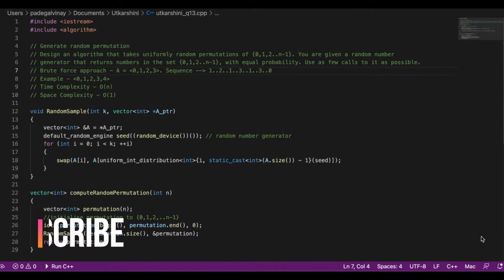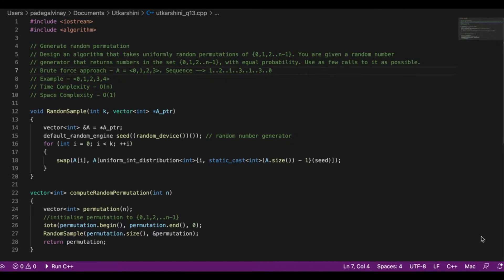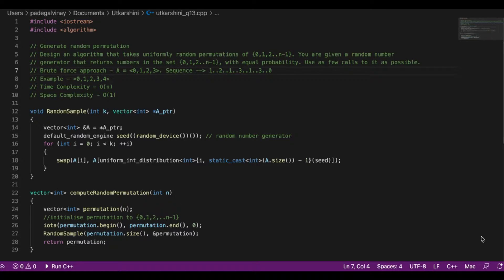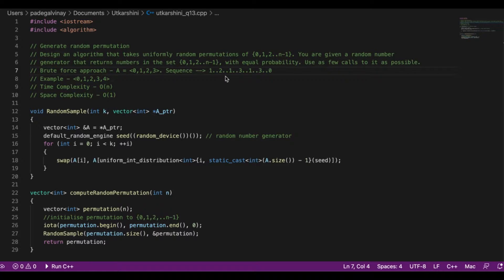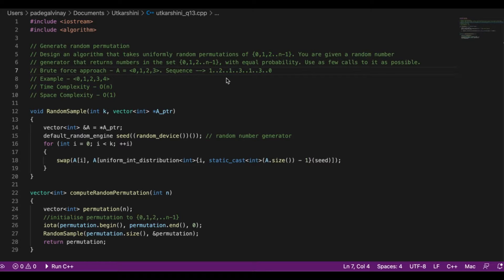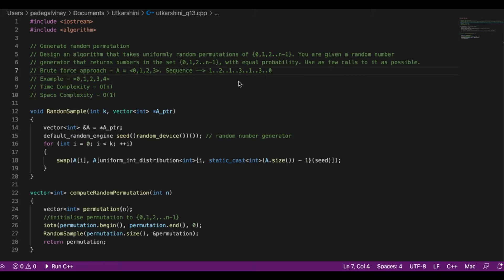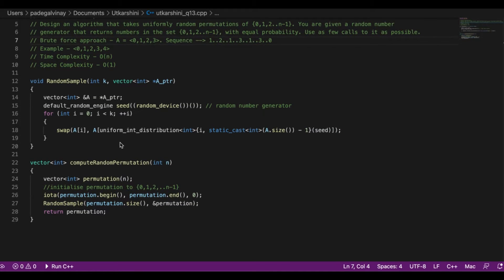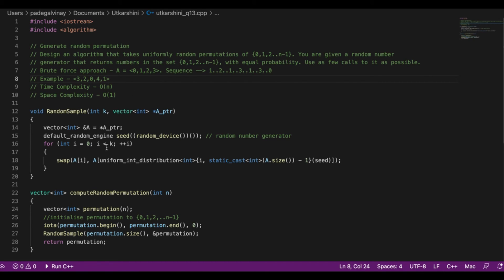COMPETITIVE CODING FOR CAMPUS PLACEMENTS: I | ARRAYS: Q13 | Fresh Questions From Placements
If you are a programmer you might have understood the deep meaning of these lines quoted by Steve Jobs and you might have also experienced that even after shutting your computer you keep on thinking about programming stuff or code you have written in your project. Once you enter programming you just don’t learn how to code but you also learn the “art of thinking”, by breaking your code into smaller chunks and then using your logic-based creativity to solve a problem from different angles.
Programming is fun, programming is an exercise for your brain, programming is a mental sport and when this sport is held over the internet involving sport programmer as a contestant then it is called Competitive Programming.

This course covers competitive coding questions from current placements. In this course, we will look into the arrays and how they can be solved.